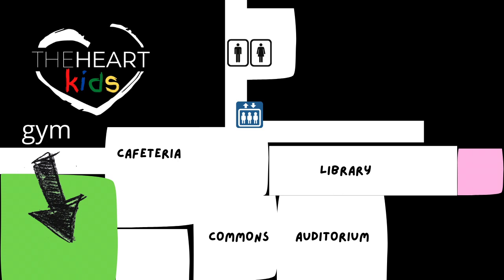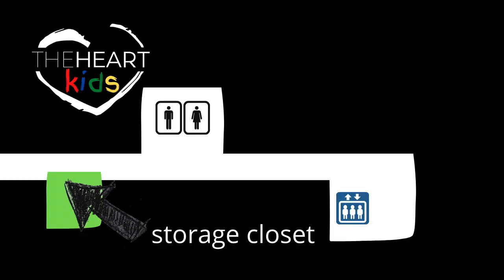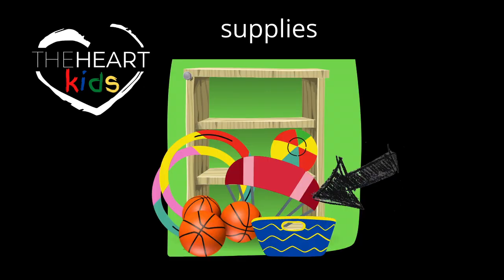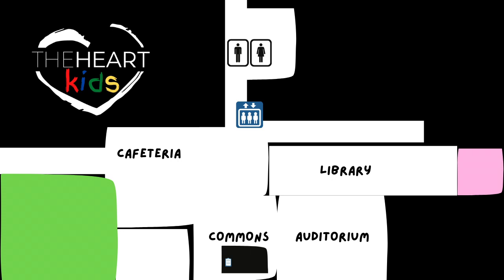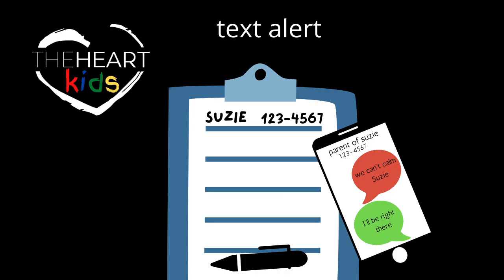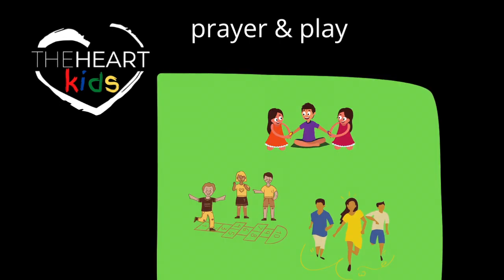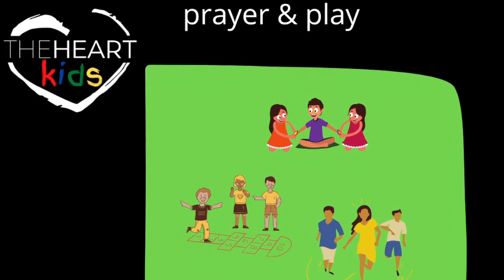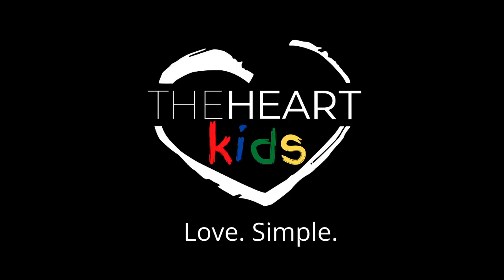Kids Ministry | Volunteering in the Gym | theHeart Boone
Ethan gives a tour of how we serve kids 3 and up on Sunday mornings.

Love. Simple. This is the vision of theHeart, a faith community based in Boone, North Carolina. Our mission is to reconcile people to God and each other through Christ's Love while attempting to be and do church in a simple way.